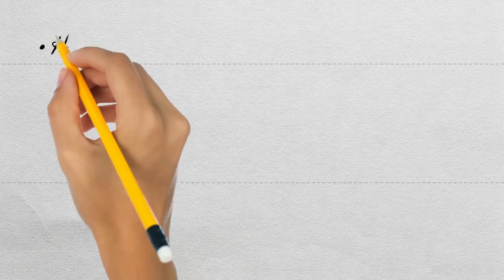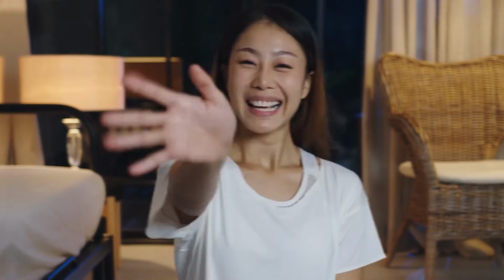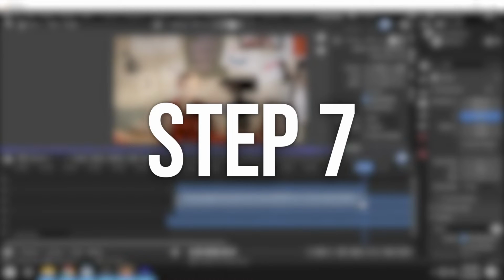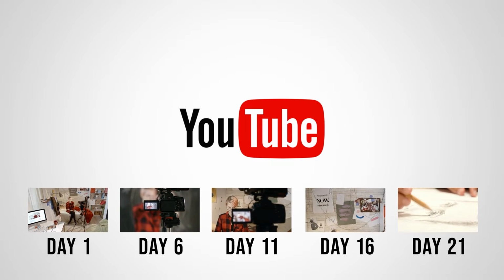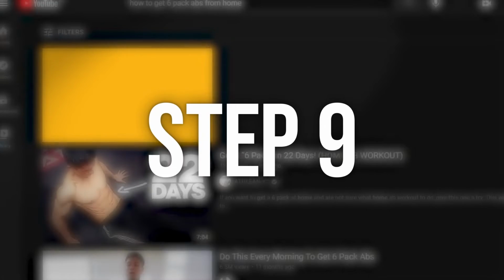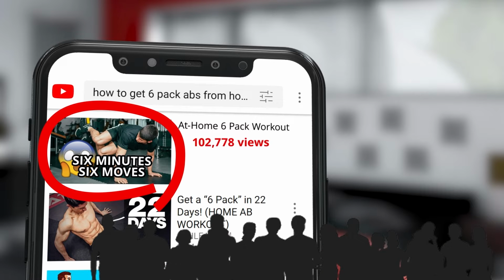How To Get High-Ticket Clients (without paid ads)